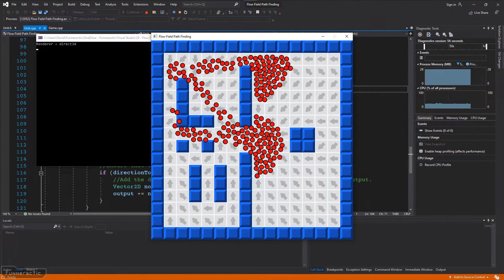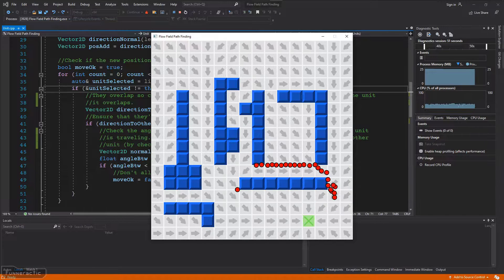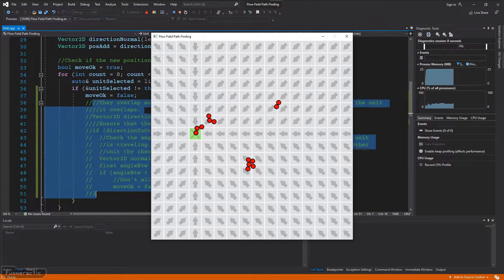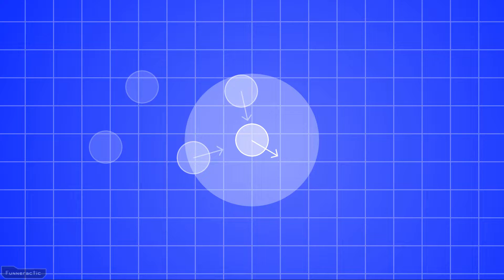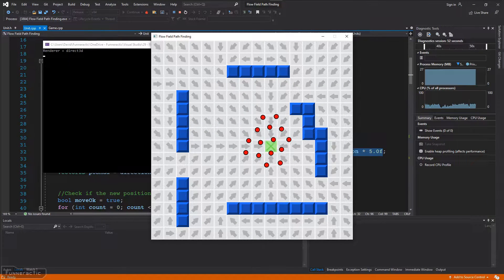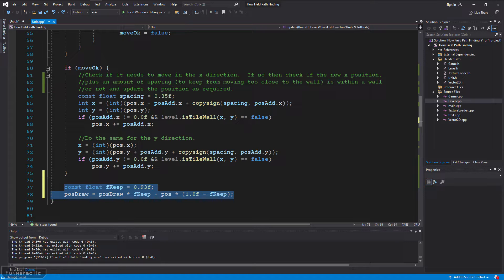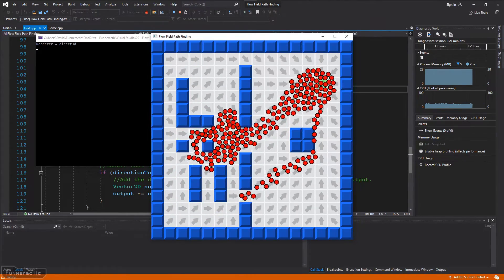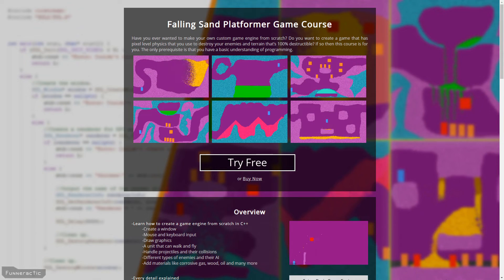Part 2 - Flow Field Pathfinding for Games C++ and SDL2 from Scratch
I’m going to show you a really simple easy way to setup flow field path finding for lots and lots of units, 100% from scratch using C++ and SDL2.  This builds on the previous video by improving the way units separate, to limit how much they can overlap and make them flow a lot better.  However this creates a problem where they start to vibrate like crazy which of course isn’t what we want.  Thankfully there’s a simple way to fix that problem though.  I also discuss some ideas on more ways to further improve.

Chapters:
0:00 Intro
1:16 Unit Separation
3:56 Fix Unit Vibration
5:10 Conclusion